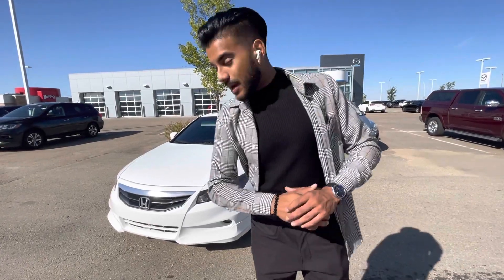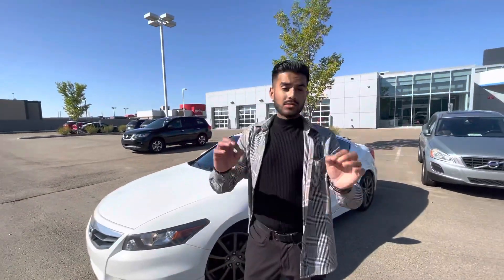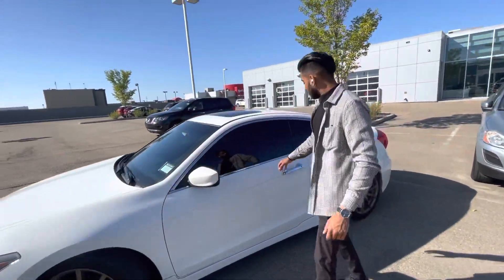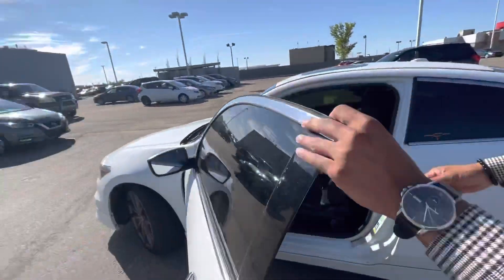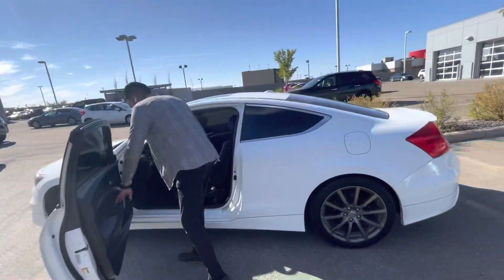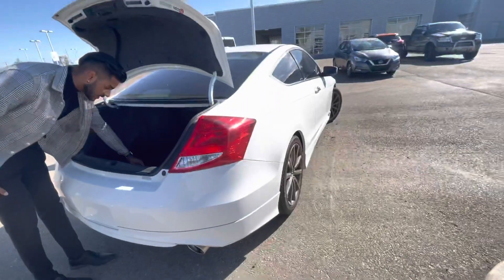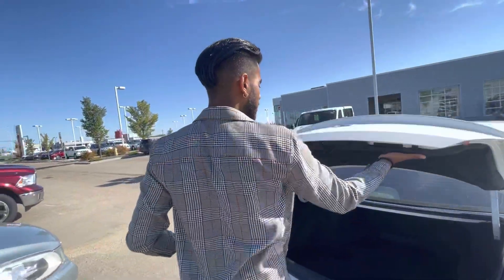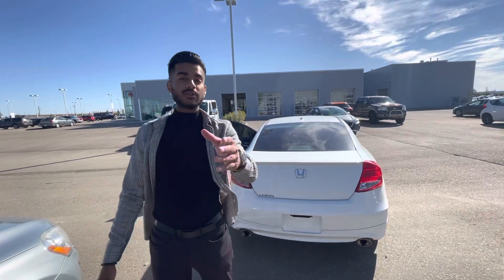Jas from LA Mazda for Jerrad!